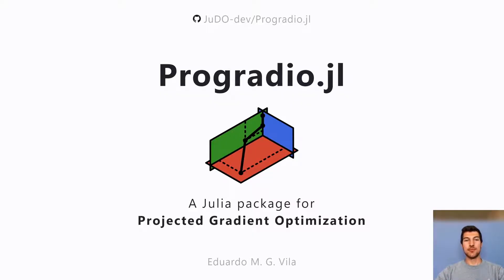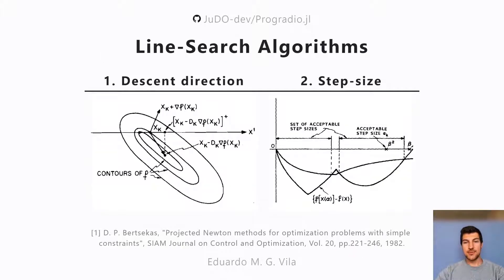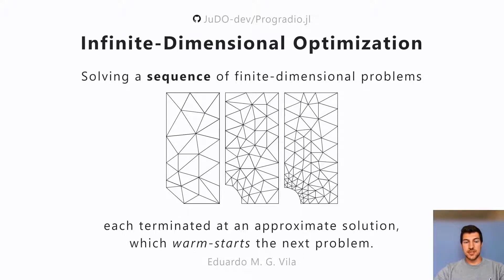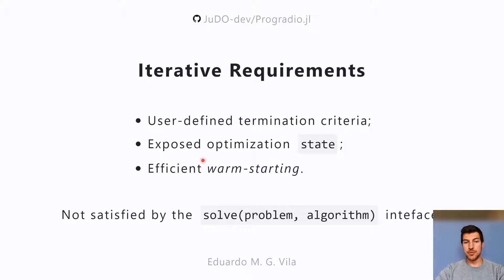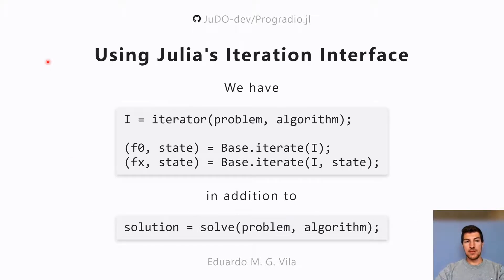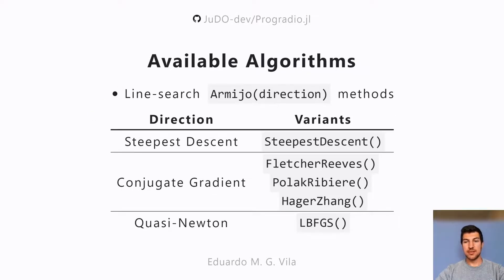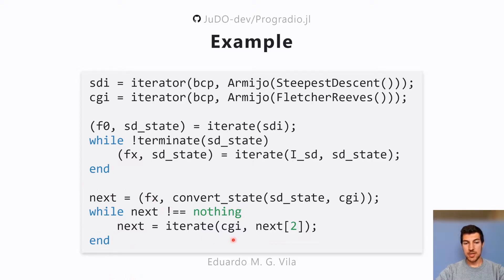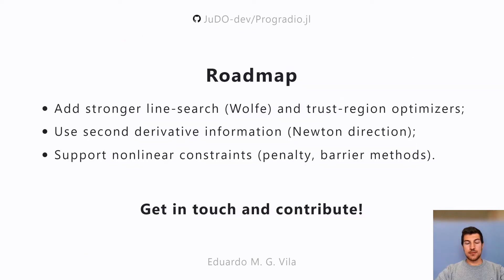Progradio.jl: Projected Gradient Optimization | Eduardo M. G. Vila | JuliaCon 2022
Most (Mathematical) Optimization problems are subject to bounds on the decision variables. In general, a nonlinear cost function `f(x)` is to be minimized, with the vector `x` constrained by simple bounds. The *Projected Gradient* class of methods is tailored for this very optimization problem. Our package includes various Projected Gradient methods, fully implemented in Julia. We make use of Julia's Iterator interface, allowing for user-defined termination criteria.

00:00 Welcome!
00:10 Help us add time stamps or captions to this video! See the description for details.